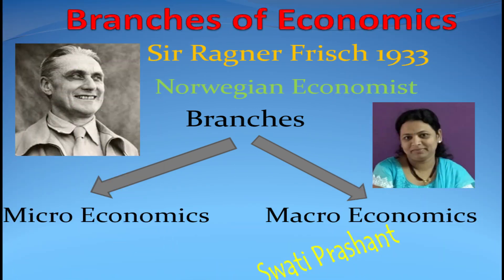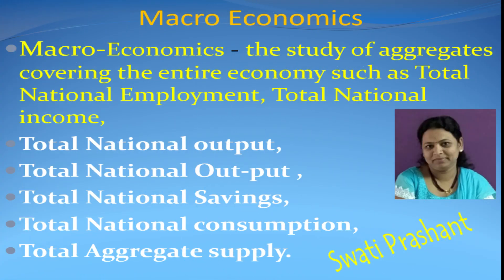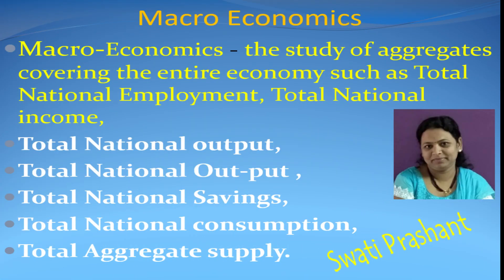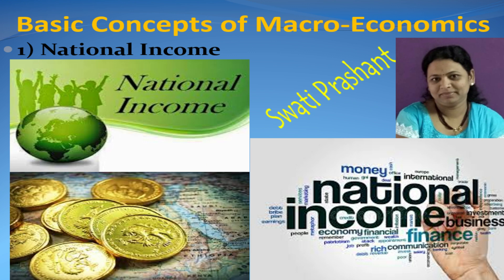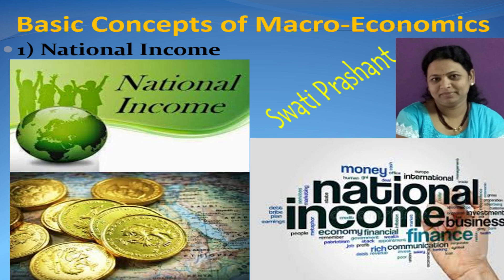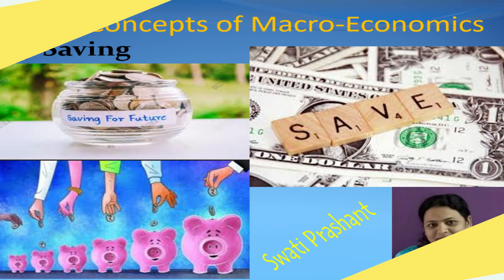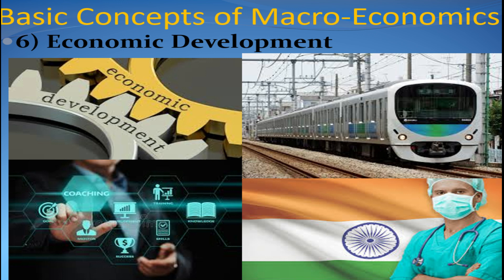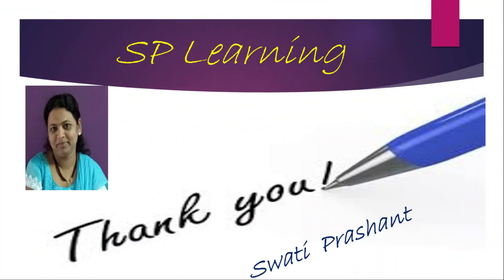11 vi . Economics CHAPTER -1 --Basic Concepts Of Macro Economics | SP LEARNING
11 vi . Economics CHAPTER -1  --Basic Concepts Of   Macro Economics | SP LEARNING
The previous videos presented the introduction of Micro-Economics of Wants, Commodity, Utility and Value. The next (Forth) video will cover the Economic Activity and other related points.
This video serices presents the videos in English as well as Marathi. Marathi Video is also available.

My name is Mrs. Swati Prashant Raut.
My Qualification is M.A., B.Ed.
I have been  working as a teacher in Econimics and Co-operation at
Smt. N S P Jr. College, Devgad.

I am making this video which cover the topics applied for the XI Class, Economics.
I want you to be successful

I prepared  the videos in English so that the students may get the exact ideas of the concept.